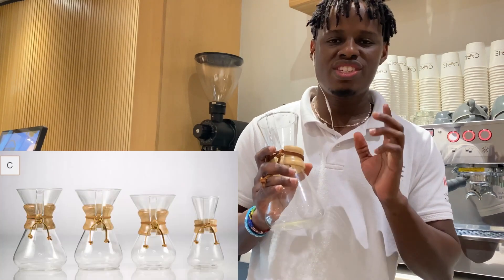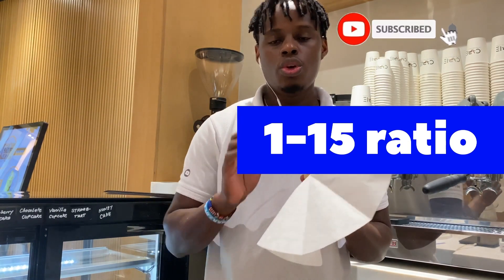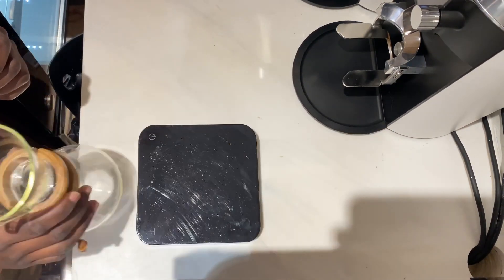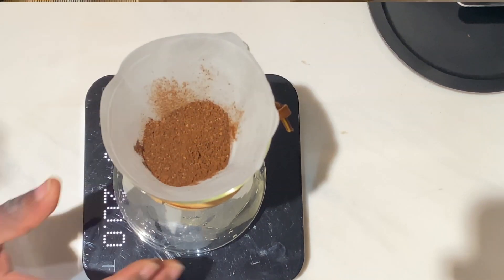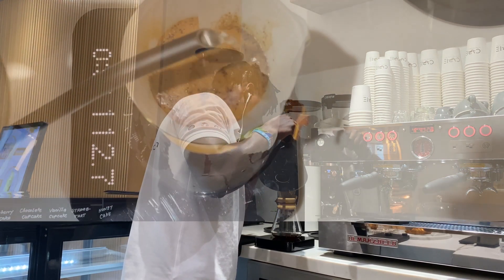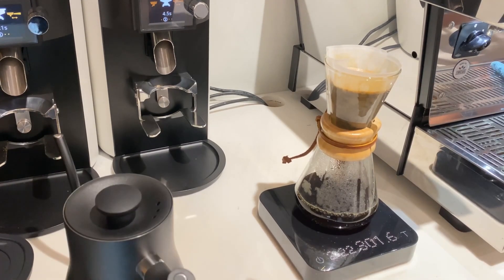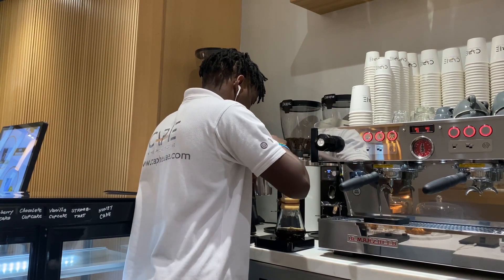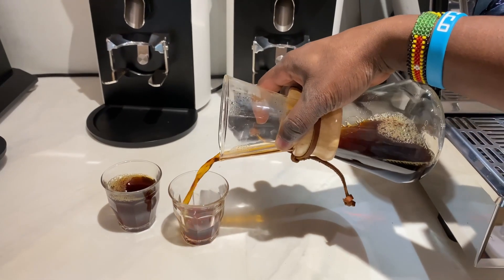Beginner barista training On How to brew a chemex coffee (3 cup )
Chemex coffee maker
It’s my one of my favorite pour over coffee maker. Chemex comes in different size 3 cup 6 cup and 8cup

This our current chemex coffee recipe

How to brew coffee using a chemex coffee maker
Ratio 1-15
20gms of coffee
300ml water
90c temperature for water
3pour
50ml water coffee blooming
100ml second pour
150ml last pour